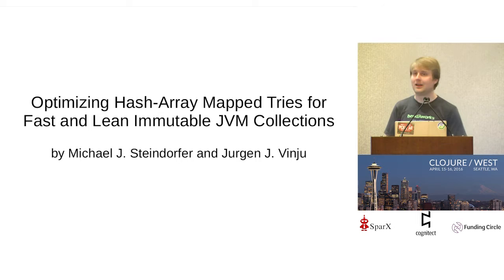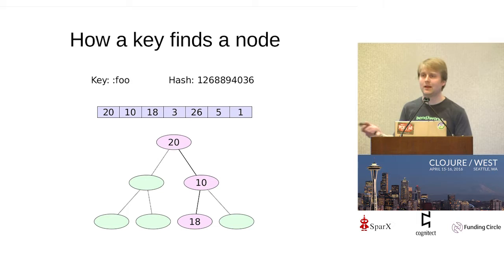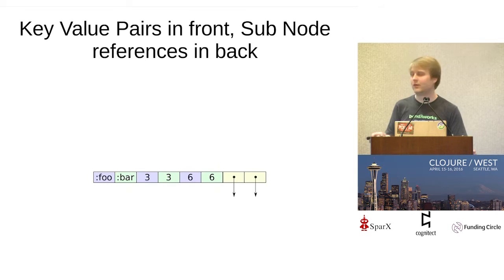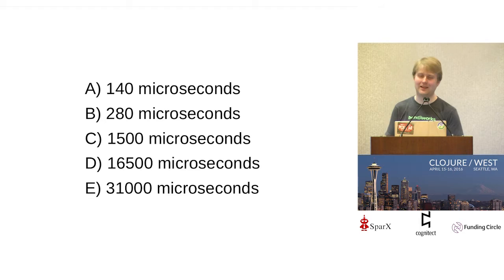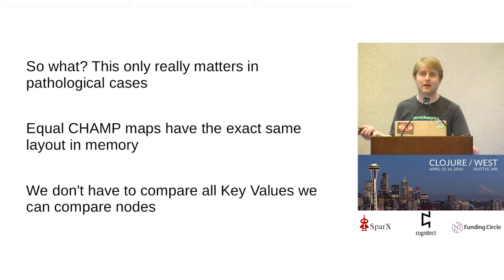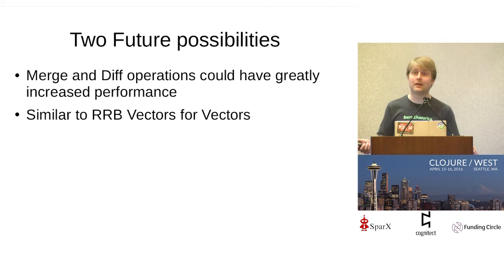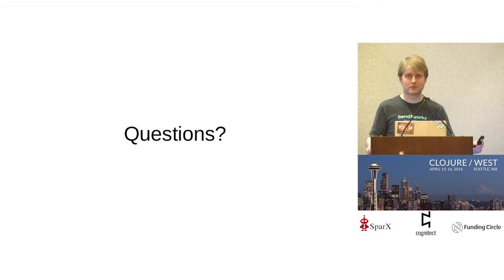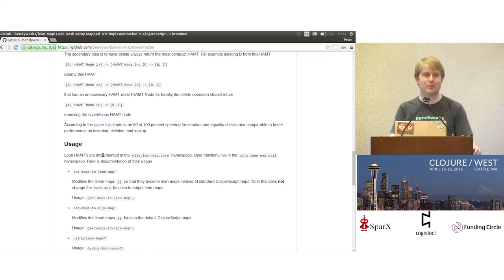Hash Maps: more room at the bottom - Peter Schuck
Since it's invention the Hash Array Mapped Trie has grown to become the defacto Immutable Hash Map implementation. However there is still room for big improvements with this central data structure. It's possible to get speedups of 100% for iteration and equality checking. Great, more complex algorithms and bit twiddling, you say. Balderdash! We make some simplifications to the underlying data structure making the operations on it simpler and faster.